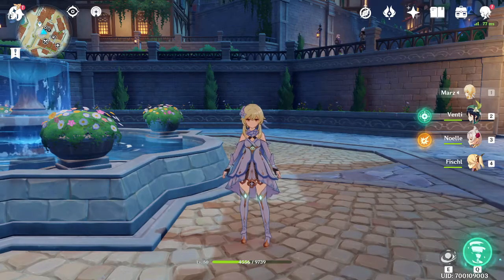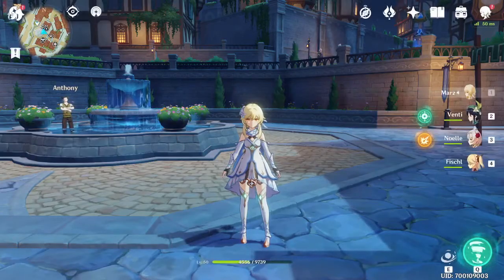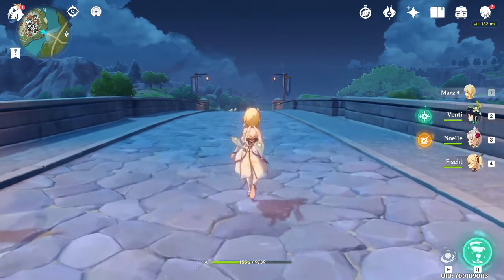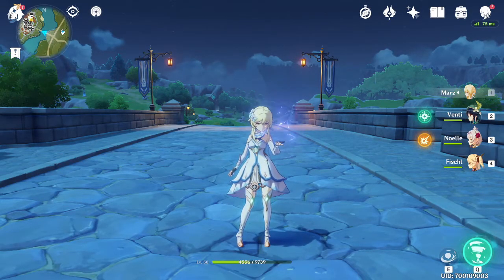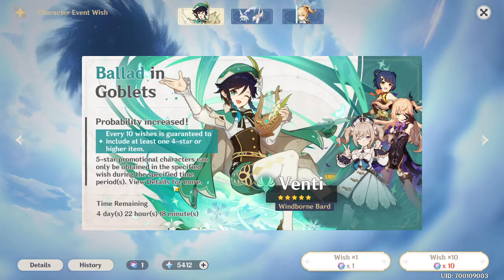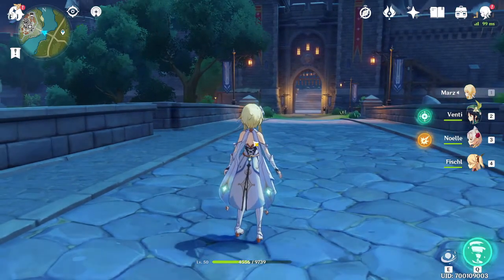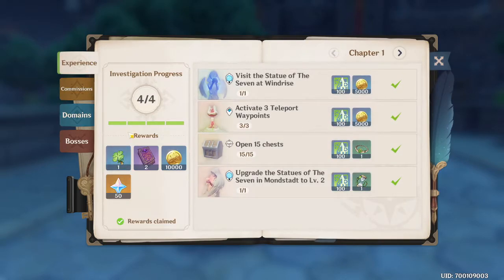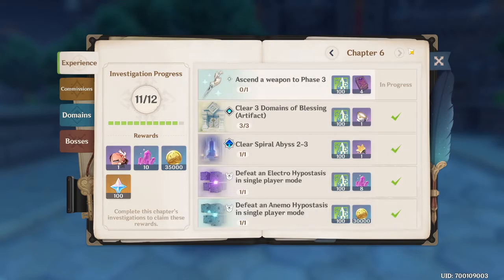FREE PRIMOGEMS! Genhin Impact Currency Guide! ( How to get THOUSANDS of Primogems for F2P PART 1)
These are just some of the ways I was able to get hundreds of gems! There are more, tell me if you want to see them via comment!
FREE CODES FOR GEMS! -
US: GENSHIN1006A
ASIA: GENSHIN1006S
EU: GENSHIN1006U
Video Content:-
0:00 -  Intro
0:15 - Chests!
0:36 - Spiral Abyss
1:05 - Archon Quest Adventuring
1:22 - Waypoints and Statues of the Seven
2:26 - Daily Commissions
2:58 - Adventure "Experience tab" in the Handbook